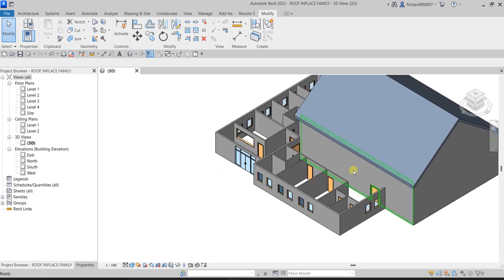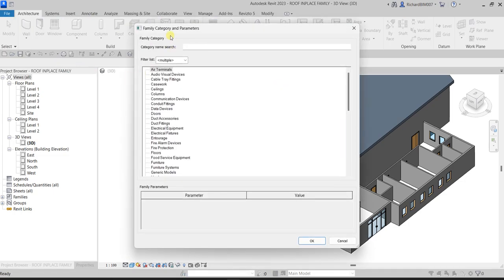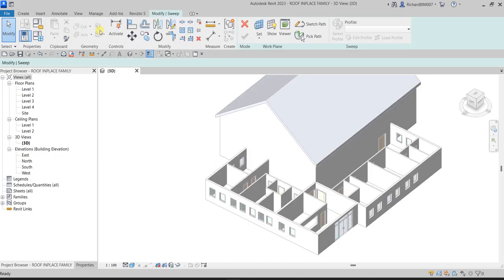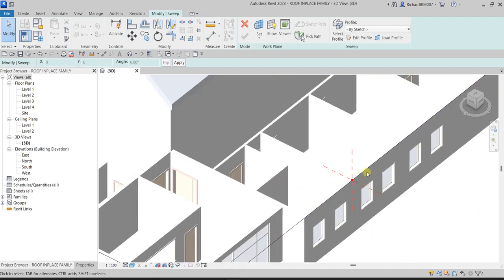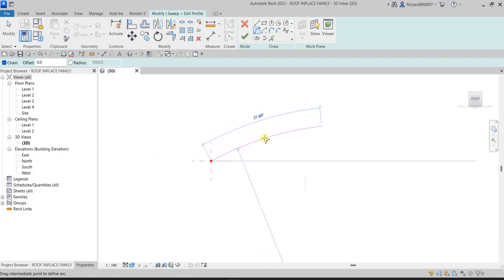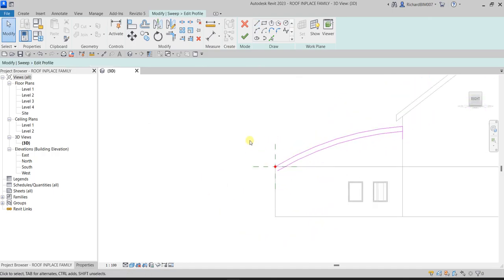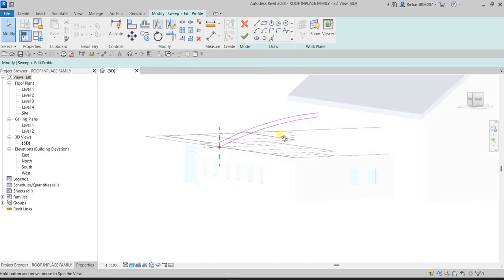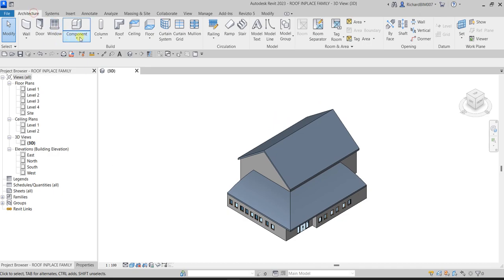REVIT 2023 ARCHITECTURE: LESSON 42 - CREATE ROOF AS AN IN-PLACE FAMILY